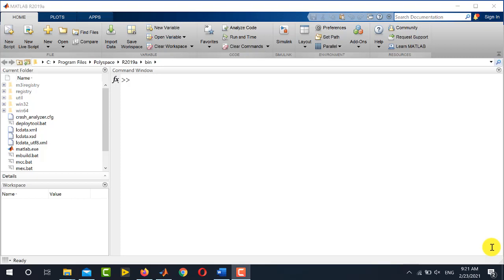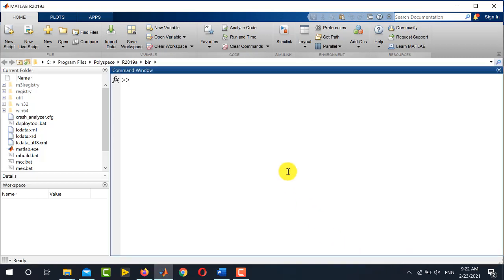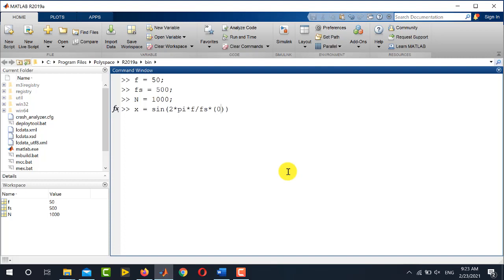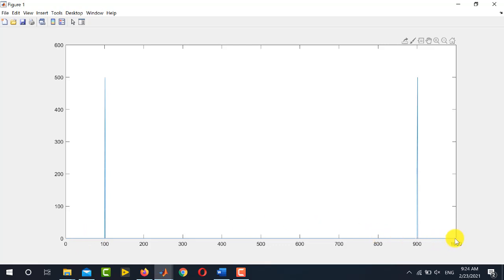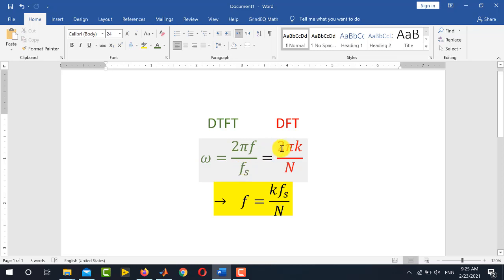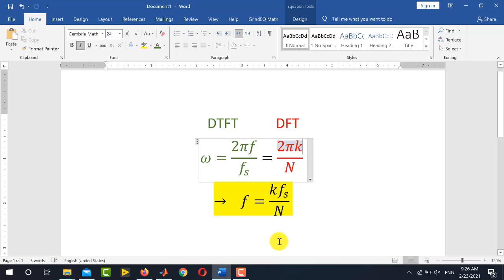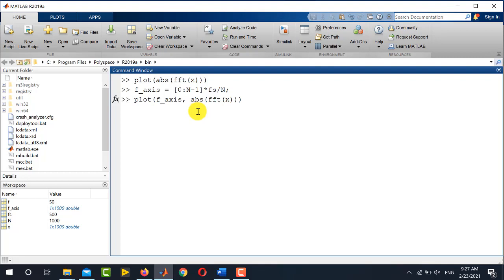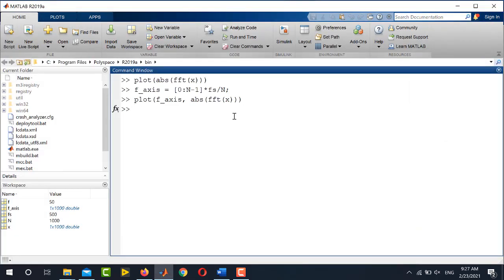How to take FFT in Matlab | FFT Matlab Plot Frequency | FFT Matlab Easy Tutorial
How to take FFT in matlab, FFT matlab plot frequency. In this video we will show you how to know the exact frequency of a signal using fft command in matlab. FFT analysis in matlab. FFT of a signal in matlab, fft of sine wave in matlab. FFT matlab code, FFT matlab tutorial.